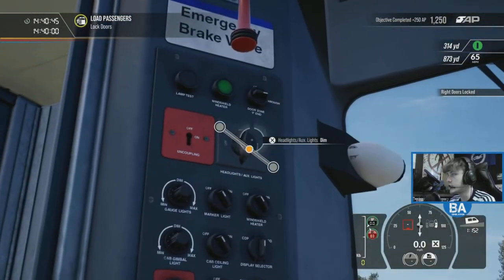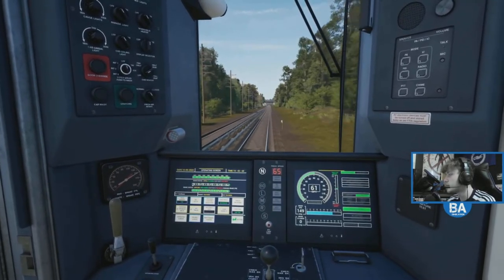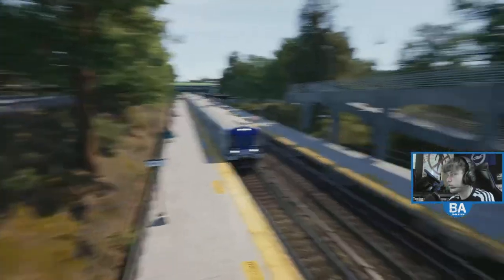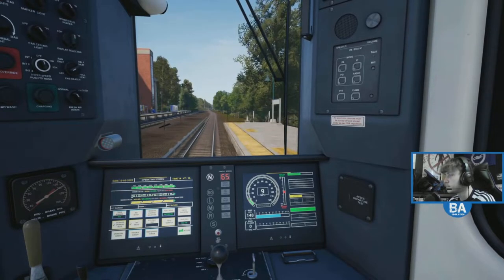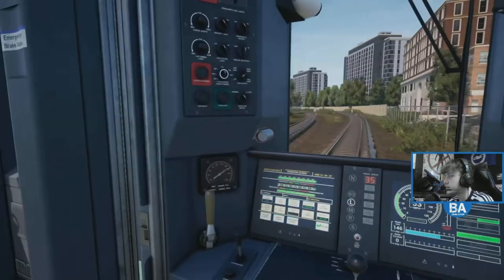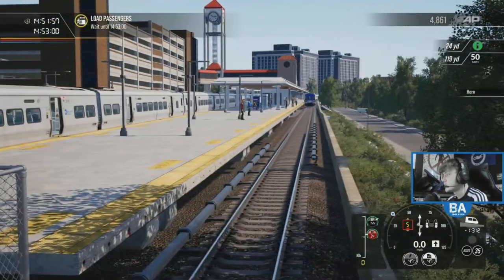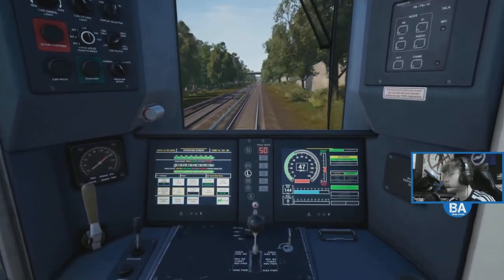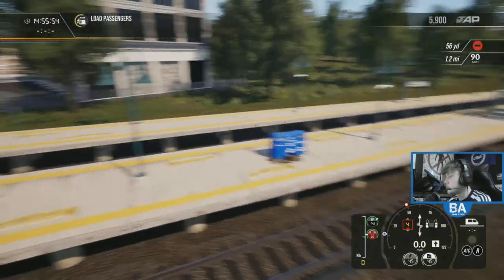Into Suburbia|Harlem Line|Train Sim World 2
Making are way out of the city and into the more suburban areas past Crestwood, with stations being further apart and plenty of greenery. Hope you enjoy!

*Help us reach are sub goal of 5700 by March 31st, any help is greatly appreciated*